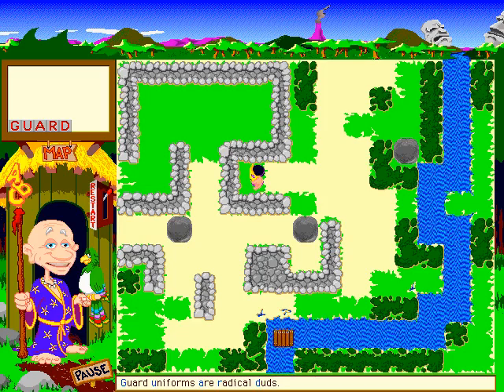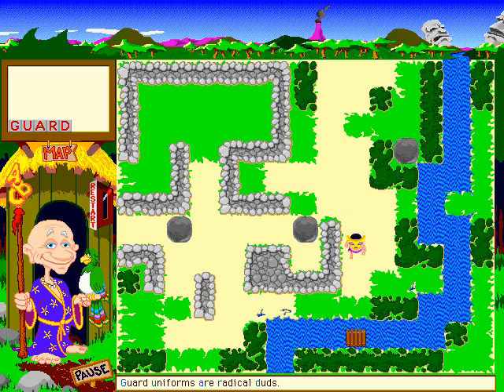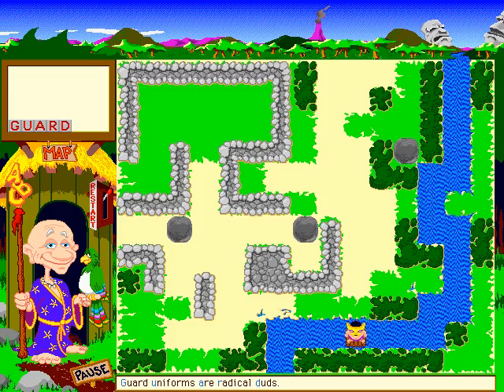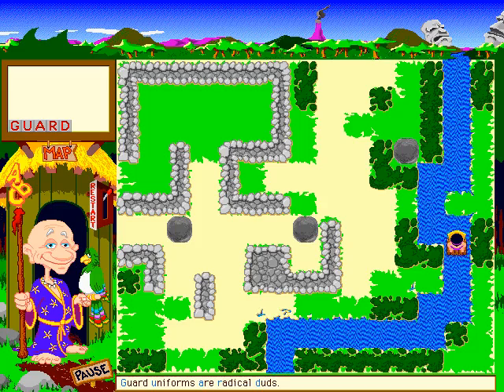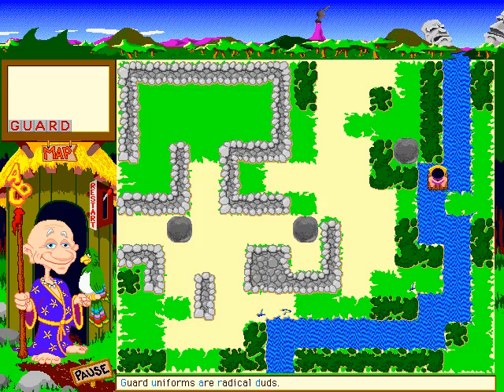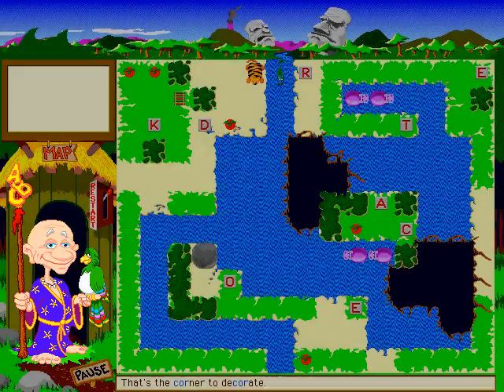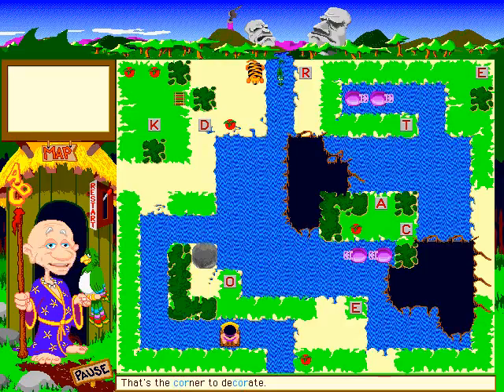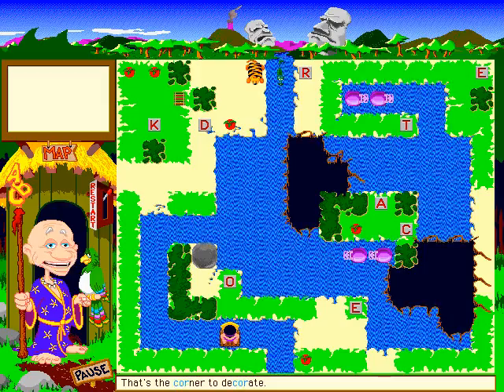Spelling Jungle (12/20): Levels 56 - 60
Game videos only scratch the surface of the Sierra Chest. Explore the most comprehensive Sierra fan site in existence